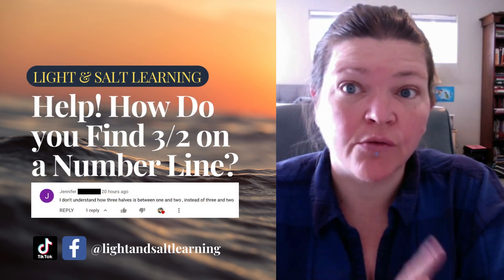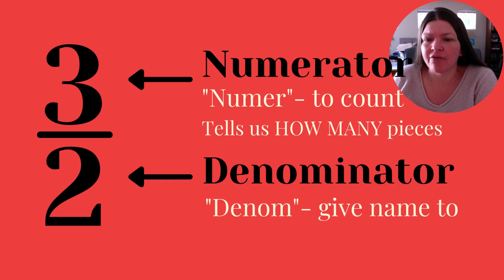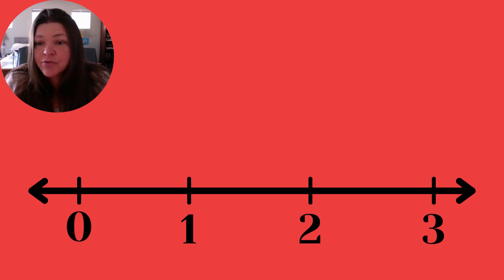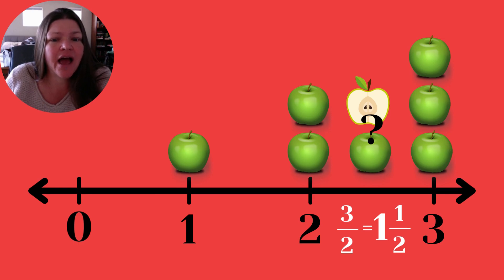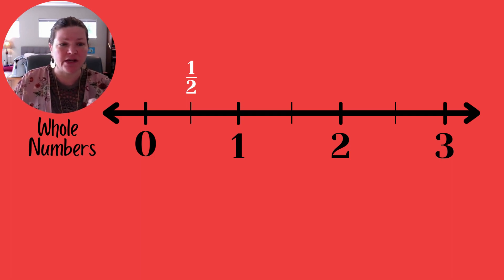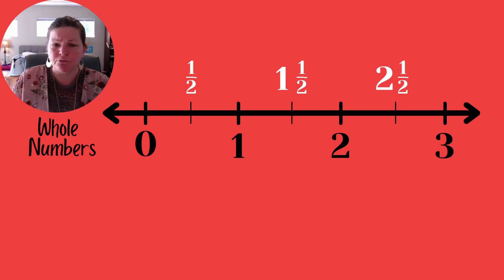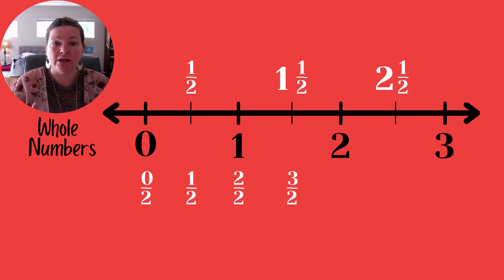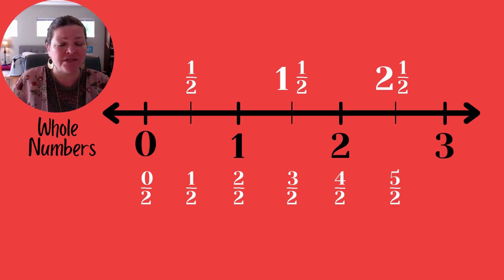MathABILITY: Understanding Fractions on the Number Line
GED student Jennifer dropped a great questions about fractions in the comments of one of our YouTube videos. But you don't have to be taking the GED to benefit from this crucial understanding of fractions. Lacking a conceptual understanding of what a fraction IS is a huge part of why students struggle so much with all types of calculations and skills involving them.

Follow along for an explanation of the terms "Numerator" and "denominator" and how the roots of those words can bring a deeper understanding of a fraction's value. Learn to find and graph halves on the number line and to distinguish between proper fractions, mixed numbers and improper fractions using concrete examples.

Common core standards: 3.NF.A.2, 4.NF.B.3.A,